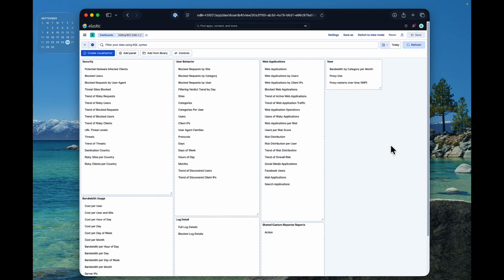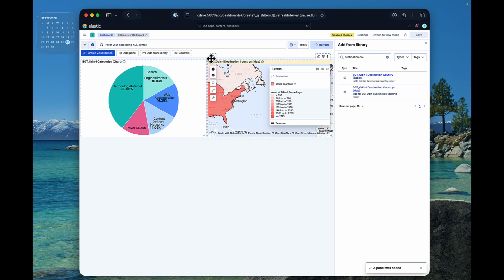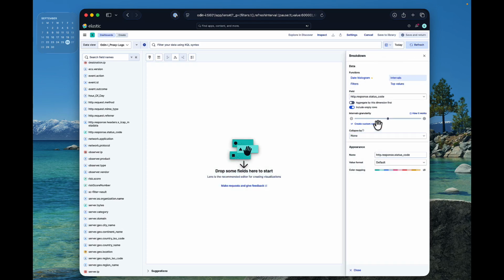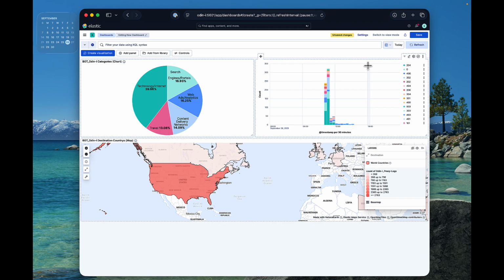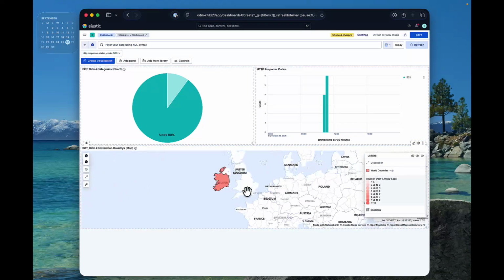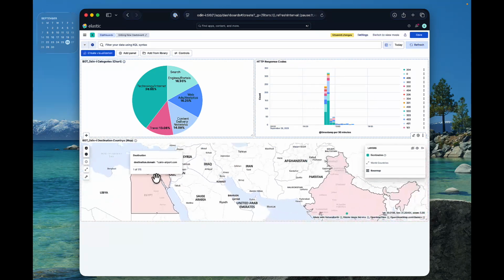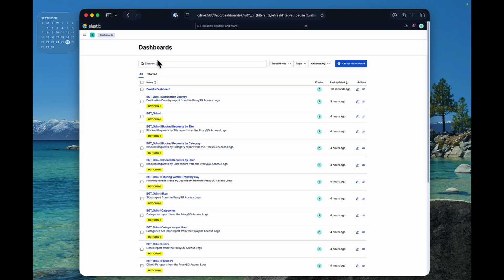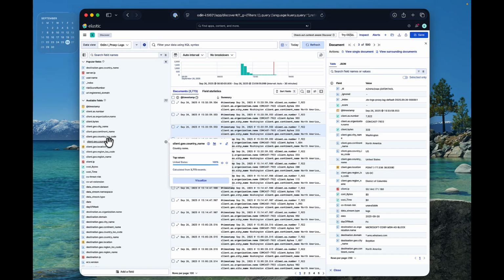Advanced Dashboards in ODIN I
Get a look at how ODIN-I's advanced dashboards are taking cybersecurity to the next level.